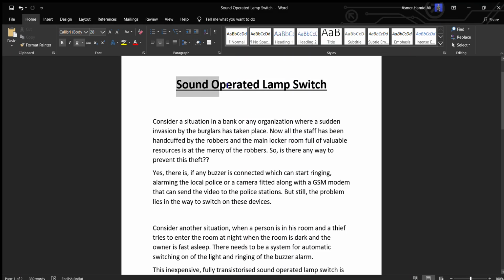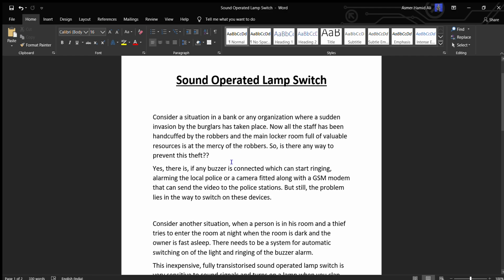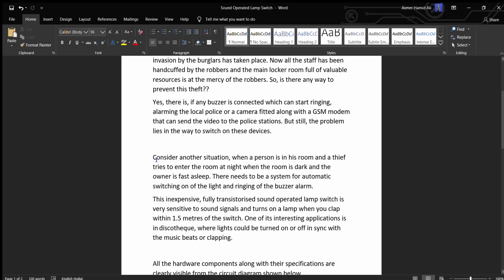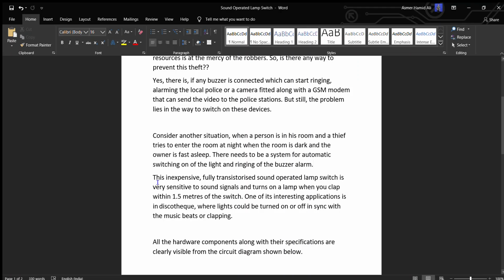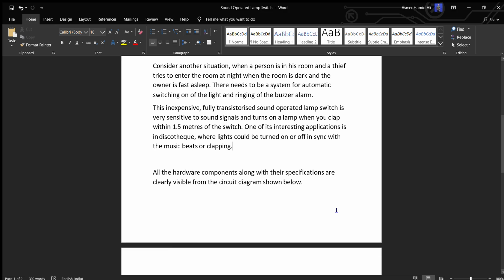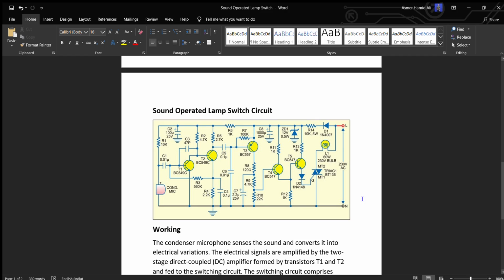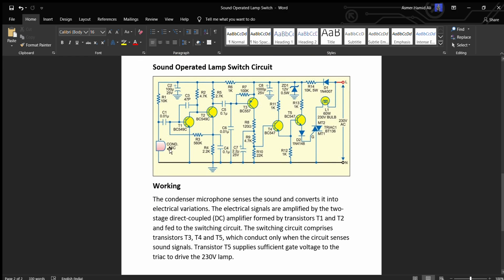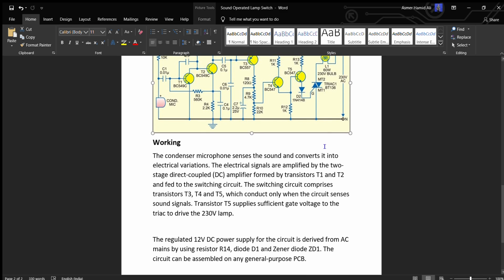Sound Operated Lamp Switch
Hey everyone
In this video, I have explained in detail how to make a Sound Operated Lamp Switch using electrical and electronic components.  It is a simple project.
I hope you guys will like it.